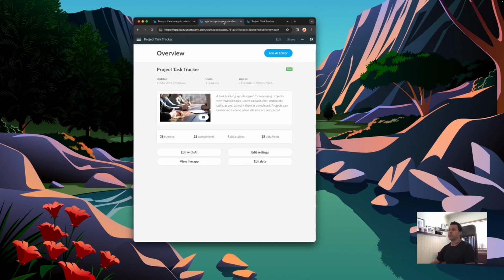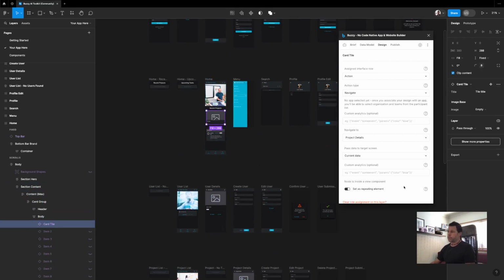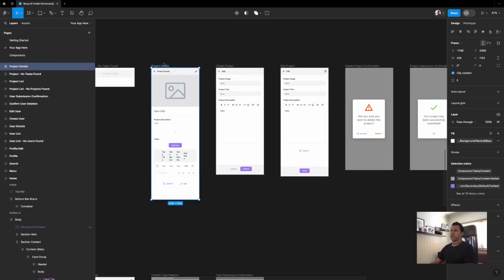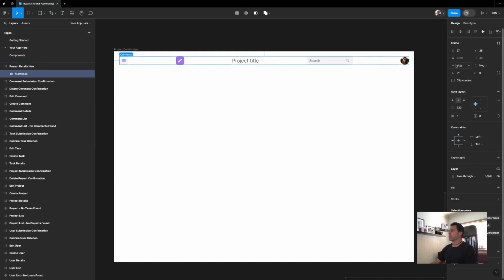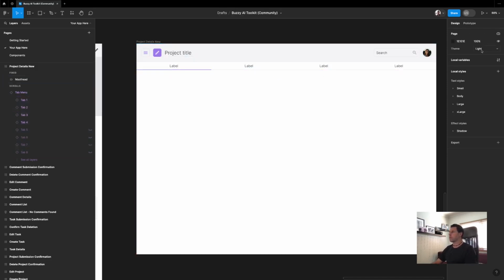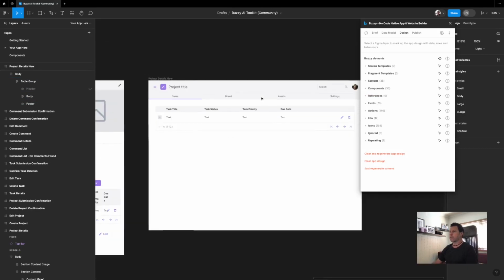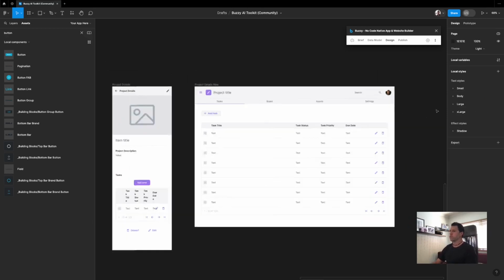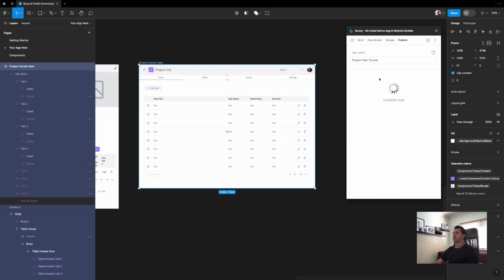Edit a Buzzy AI app in Figma with the toolkit - add a whole new screen layout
So Buzzy AI can generate an app for you in minutes - but you're likely going to want to customise the interface yourself. Follow along as we import a Buzzy app into Figma, explore the Buzzy Figma toolkit and themes, and then use the Buzzy Figma toolkit to add a whole new screen with custom layout to our live app.